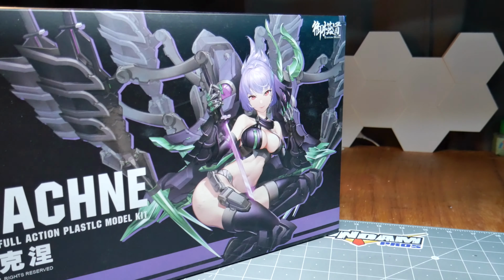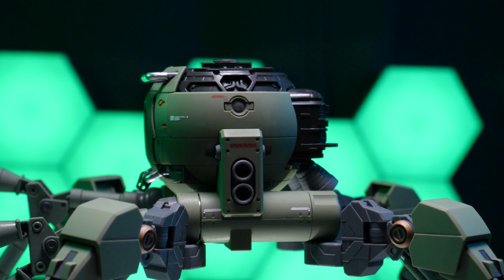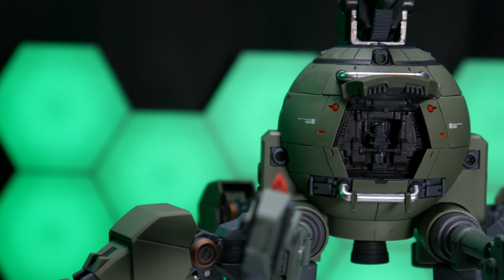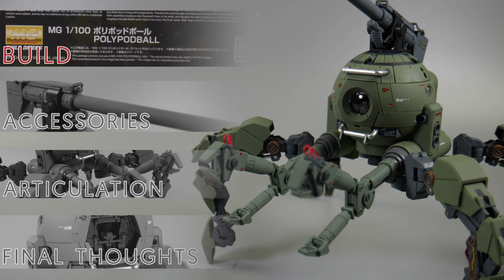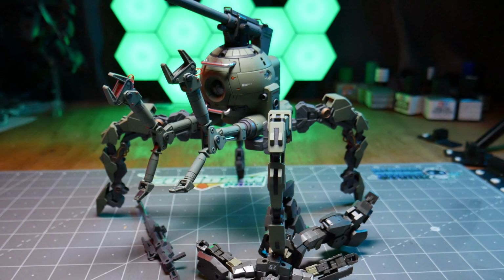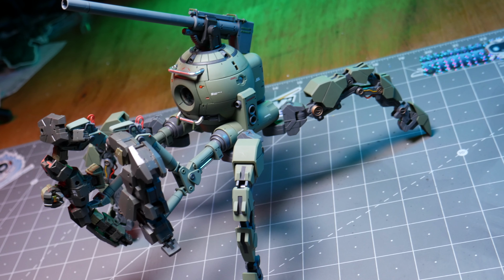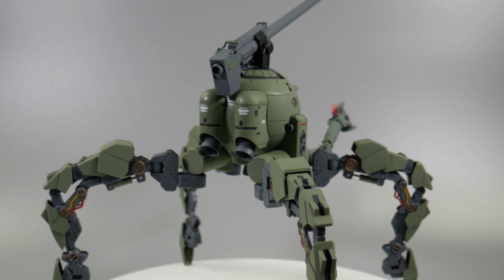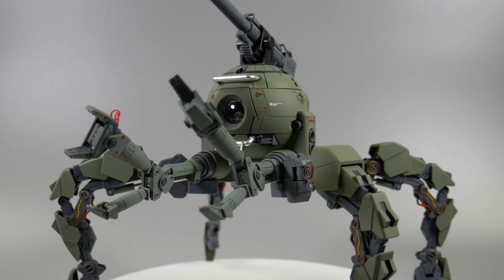MG P-Bandai RB-79PP PolyPodBall Review!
Will the Polypod Ball live up to the hype?! Is this a monstrosity born out of forbidden love?! Who DID shoot Patrick Colasour?!

Find out the answer to these questions and more on today's episode of "All My Backlog"!

But really, come watch me review the MG Build Polypod Ball review from Gimm and Ball's Challenge! It's a good kit, with lots to love, and a bit to not love. But overall, it's love.

00:00 - Opening
00:34 - Intro
01:30 - Build
03:30 - Accessories
04:00 - Articulation
05:50 - Final Thoughts

Please be sure to visit me on twitter